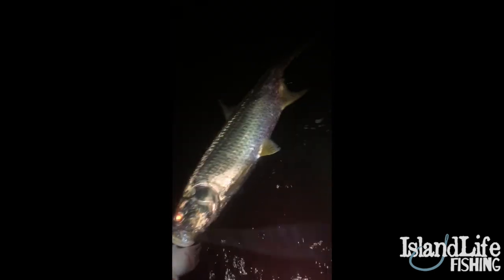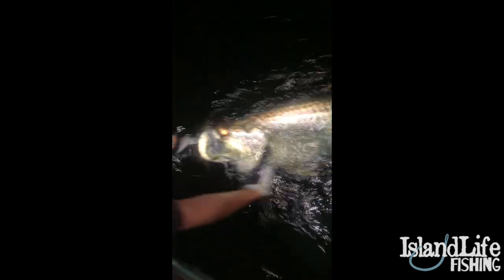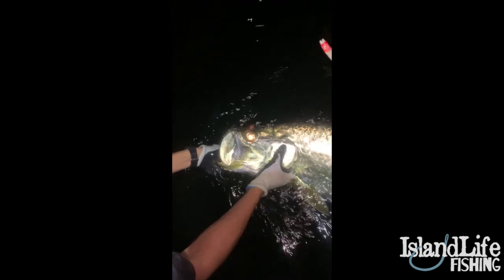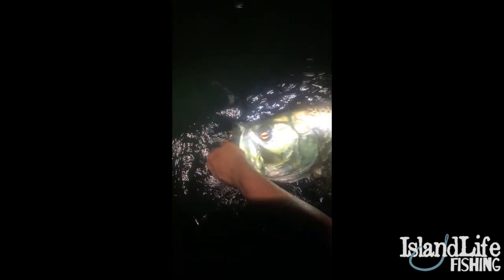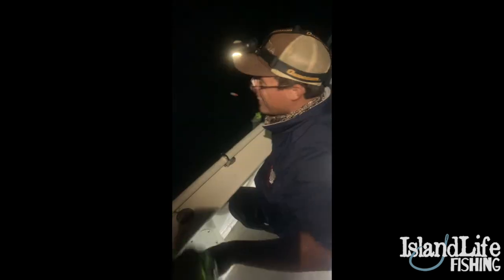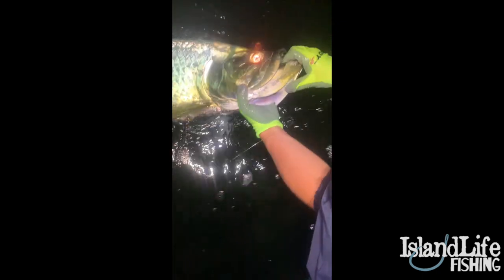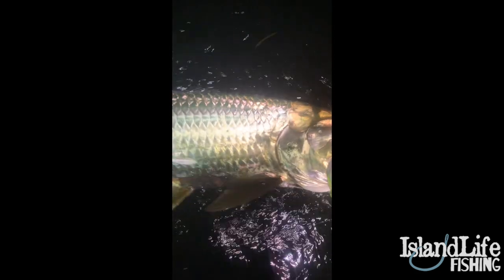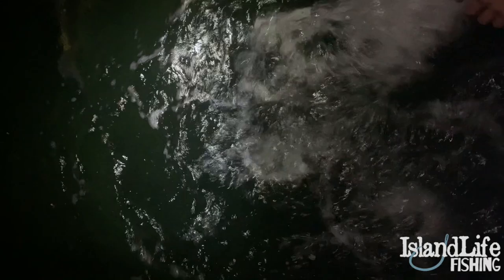January 24-30th Tarpon Report!! (SICK Footage!!)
In this video I explain what I've been doing lately creeping around at night and getting on some incredible tarpon fishing while these shrimp are pushing through!! Get ready to book trips guys fishing is going to only get better as the spring goes on!!

Also go check out Lakey Inspired on Soundcloud that makes some of the sick music we use!

Also a HUGE thanks to our VIP Patrons!
Charles Anderson
Natalie Mikell (Natalie's Closet)
Rick Cognetti (Taco Gamer)